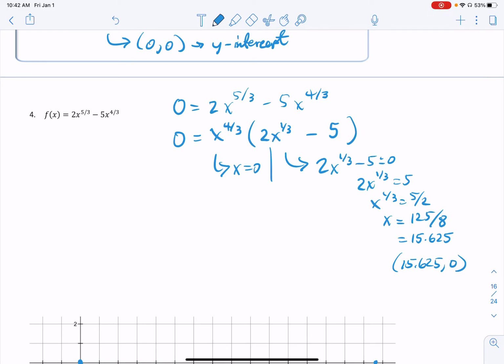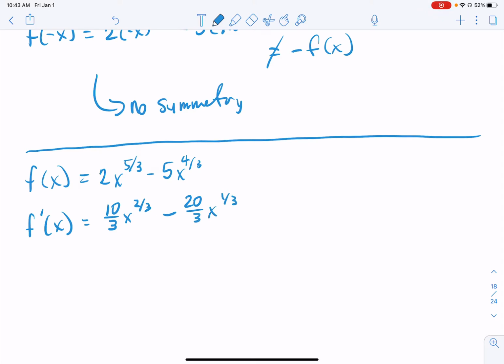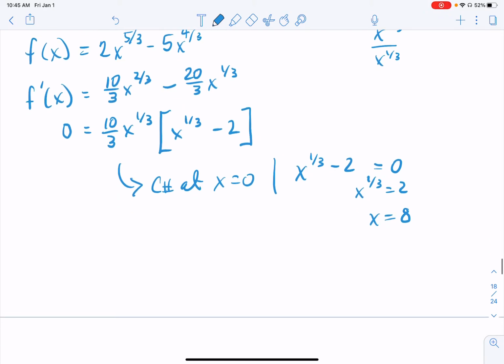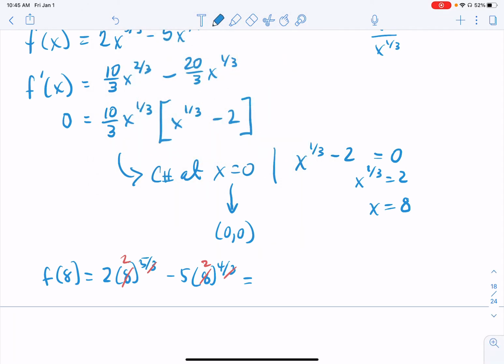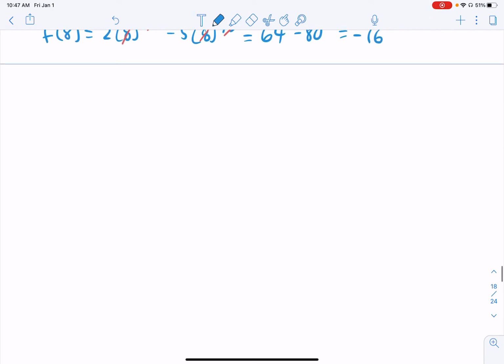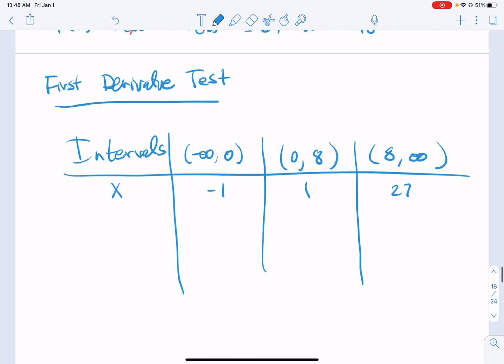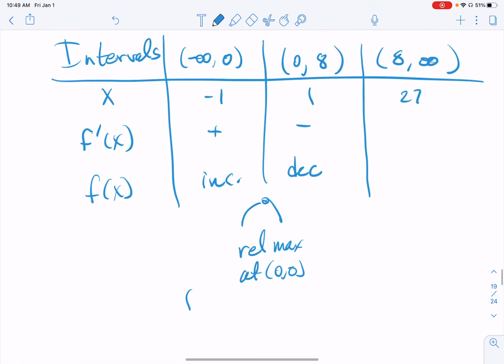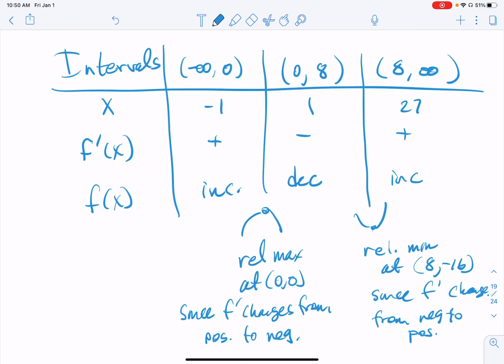4-5: Curve Sketching, 01e